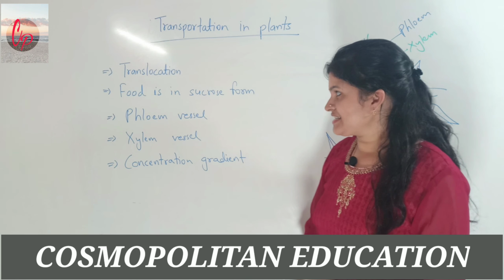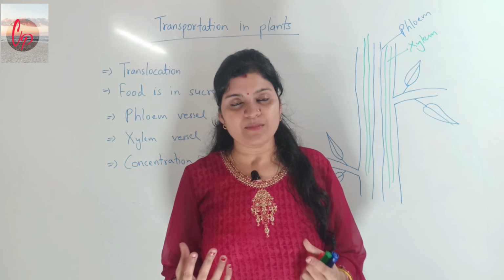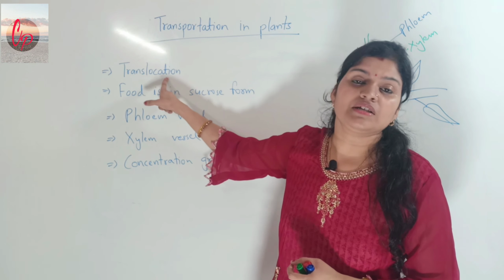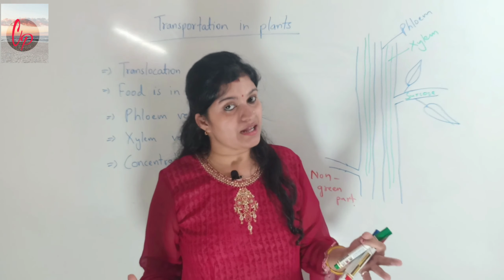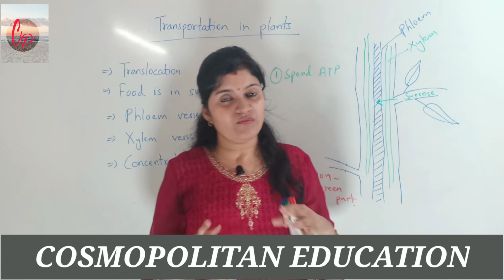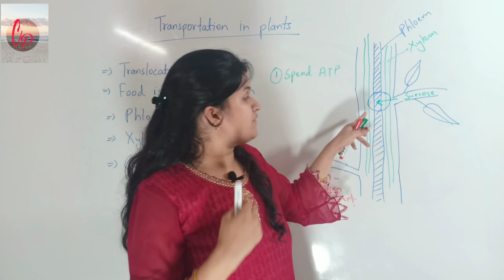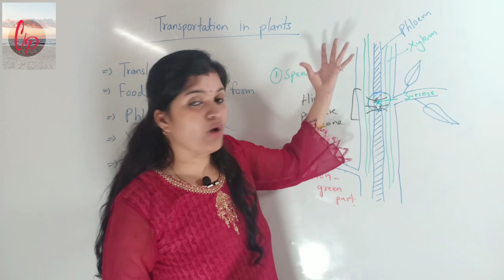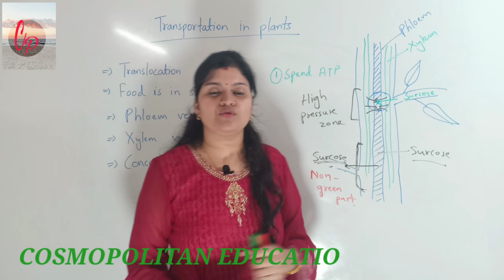Transportation in plants part-2 class 10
VandanaPandey # cosmopolitaneducation
Transportation in plants part-2 CLASS10th
In this video you you have learned that plants  can make their own food and are called autotrophs. But did you ever wonder how this food that is prepared in the leaves goes to other parts of the plant body? How does transportation in plants occur? Though not as complex as the transportation system seen in animals, the transportation of raw materials and food in plants occurs through a systematic network of tissues. Let us understand the plant structure along with an internal vascular structure to know more